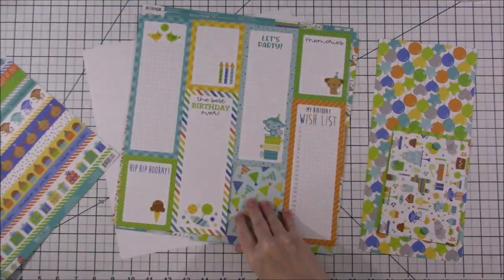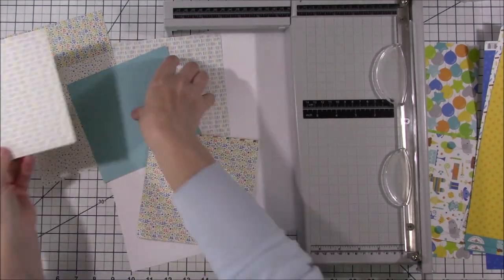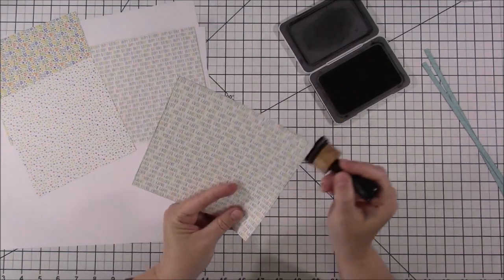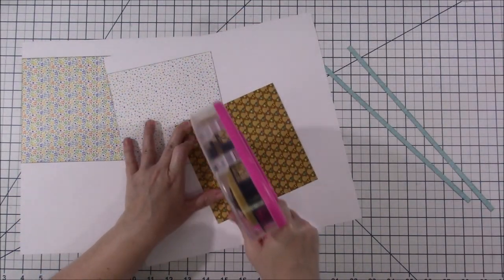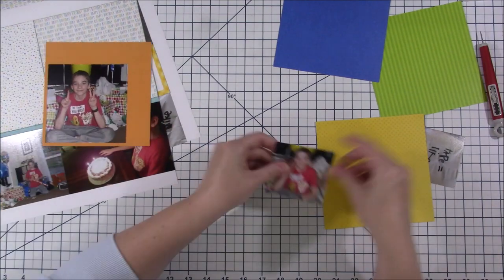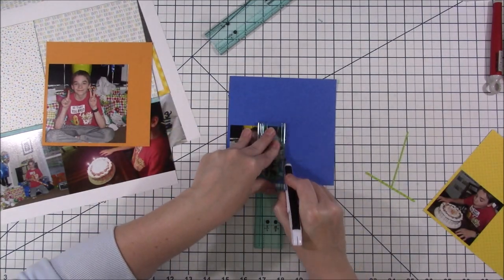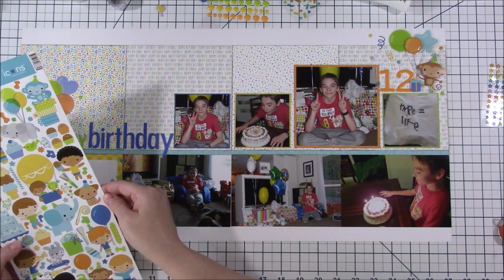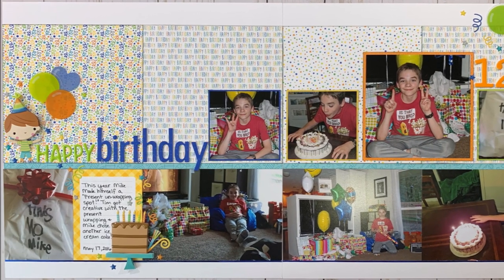Allison Davis 6x6 week 2